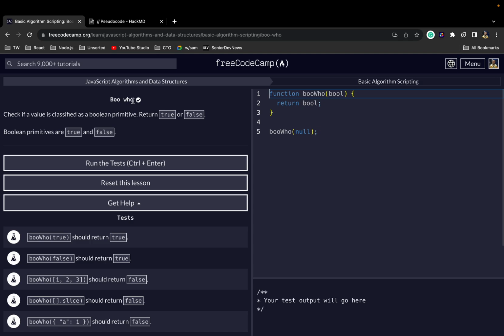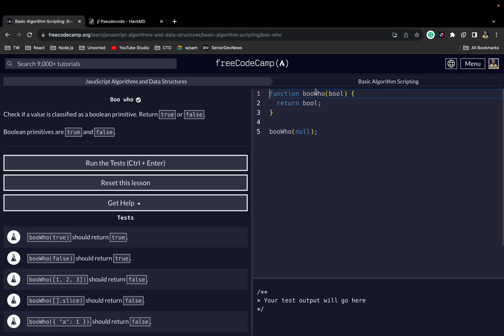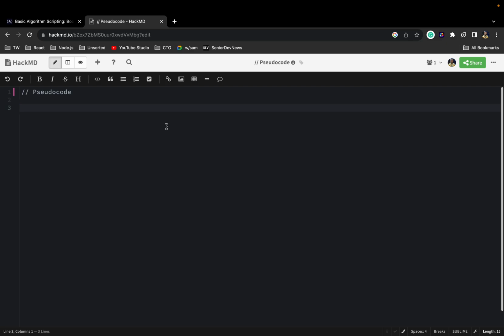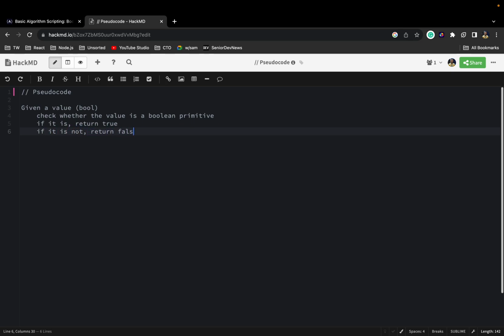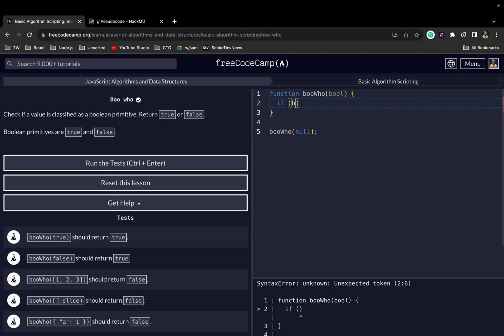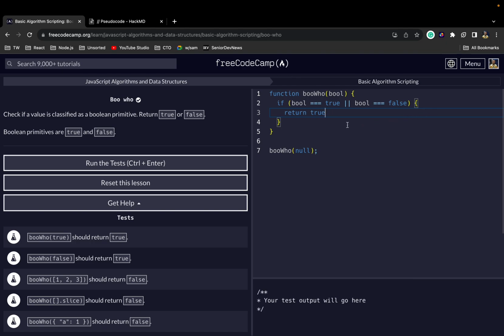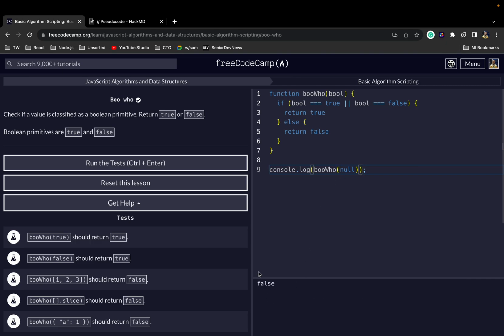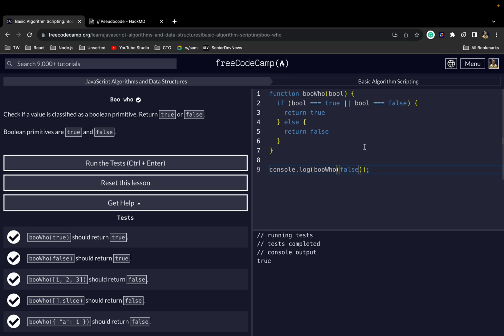FreeCodeCamp Boo Who Solution | JavaScript Walkthrough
Timestamps
00:00 Intro
01:26 Pseudocode
02:01 Coding
03:50 Final Solution